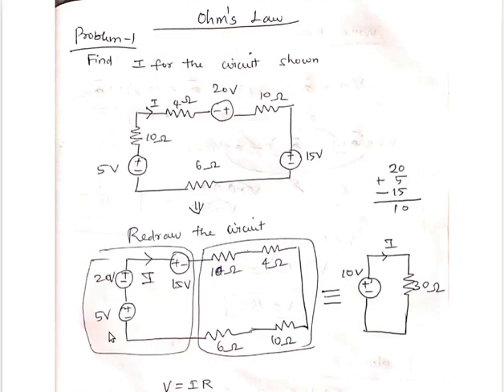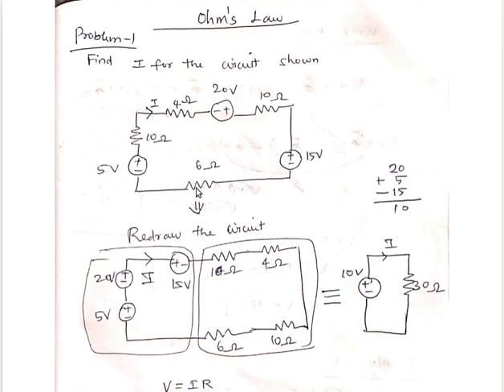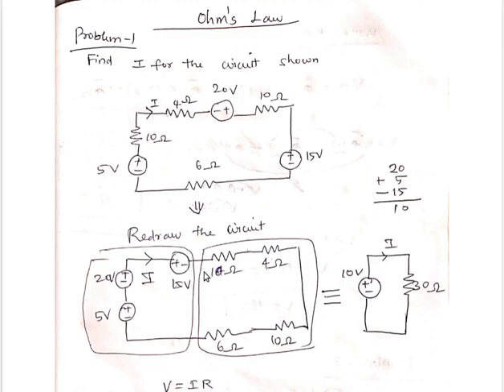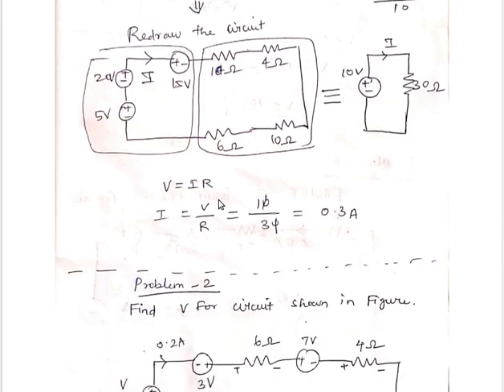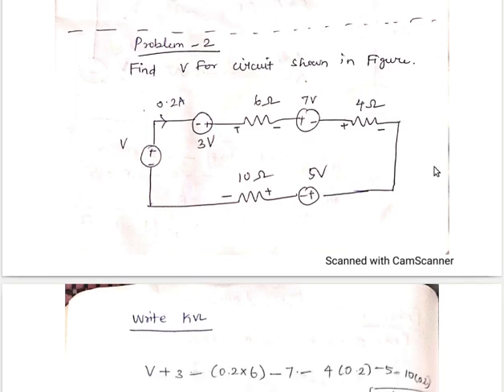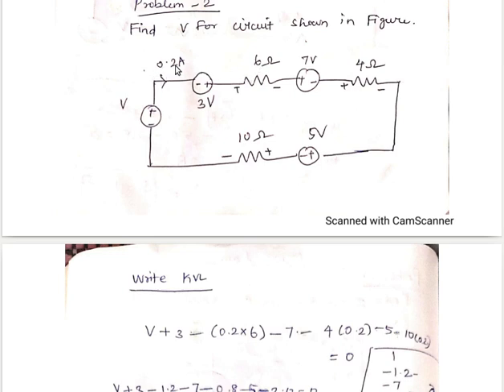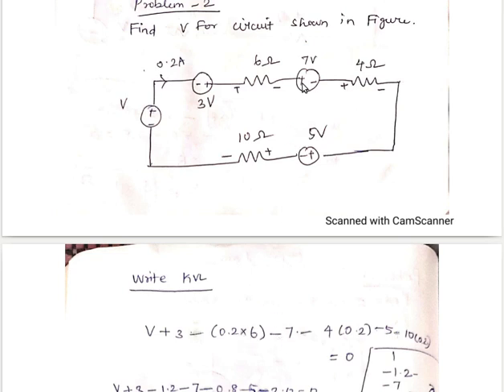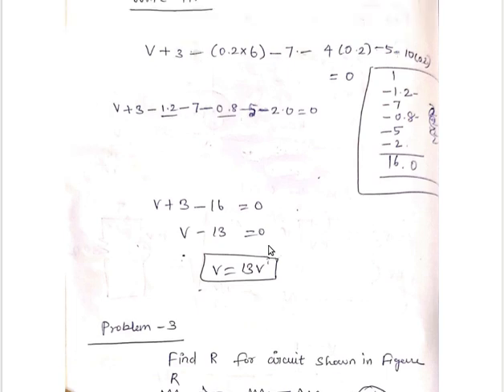59.Kirchhoff's Law | Ohm's Law | Circuit Analysis | practice problems | Part -2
Problem:13
Find current io and voltage vo in the circuit shown in Fig

Problem:12- Find Vx and Vo in the circuit of Fig.